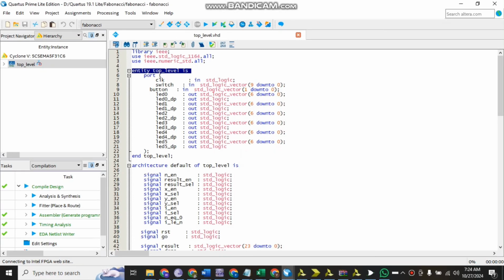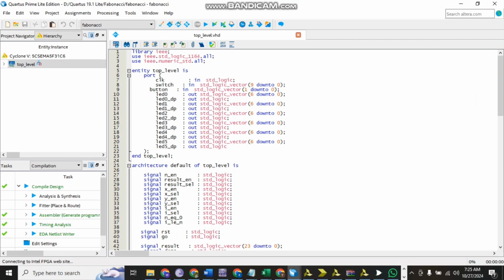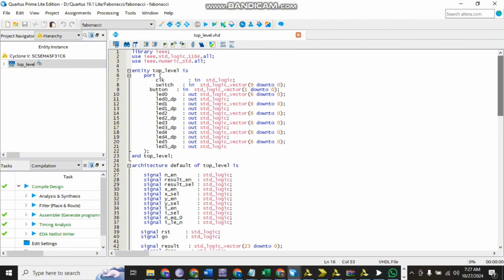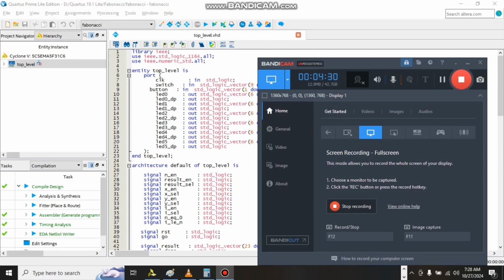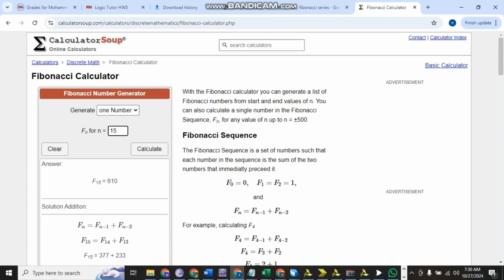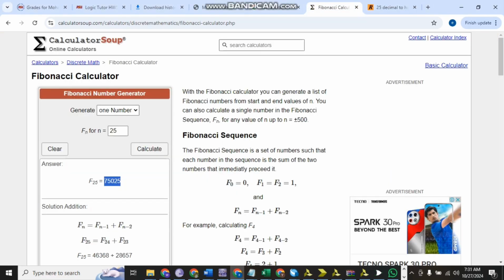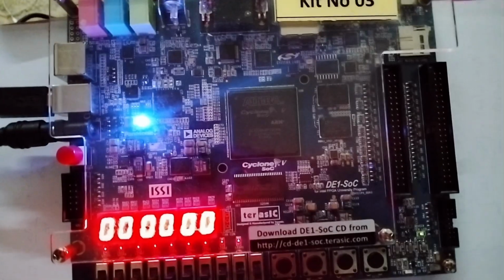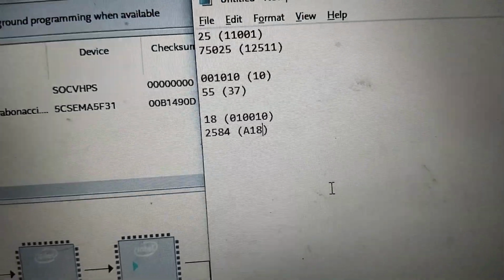Fibonacci series implementation using FPGA board DE1-SOC Intel Quartus Prime Lite VHDL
In this video, I demonstrate my FPGA-based implementation of the Fibonacci series on the Intel DE1-SoC development board, utilizing Quartus Prime Lite software. This project showcases how to compute and display Fibonacci numbers, leveraging VHDL and digital design principles to drive a series of seven-segment displays.

Key Highlights:
Platform Used: Intel DE1-SoC FPGA, a versatile board ideal for complex digital designs.
Software: Designed using Quartus Prime Lite Edition, a powerful tool for FPGA development.
Design Components: The Fibonacci calculation process involves a finite state machine (FSM) for control logic and a datapath for iterative computations. Results are displayed on multiple seven-segment LEDs, providing real-time feedback of Fibonacci numbers as they are generated.
User Inputs: Push buttons are configured to control the reset and start of the Fibonacci calculation, while DIP switches are used to set the initial input values.
Visual Output: Each Fibonacci result is displayed on six seven-segment LEDs, allowing clear visualization of up to 24-bit results.
This project not only demonstrates the power of FPGAs in handling arithmetic sequences like Fibonacci but also highlights the flexibility of hardware programming with VHDL. Watch the video to see the design in action and explore the potential of FPGA-based computation!